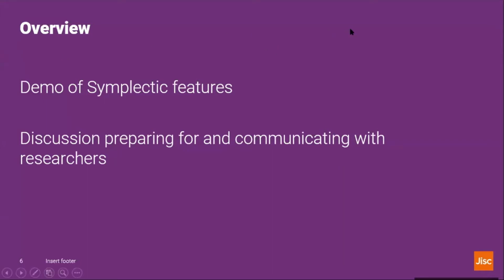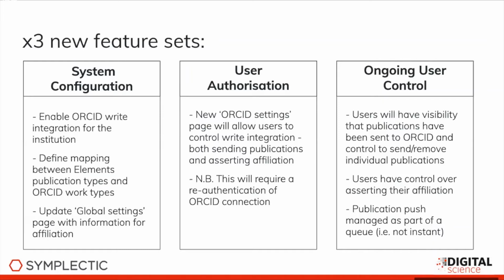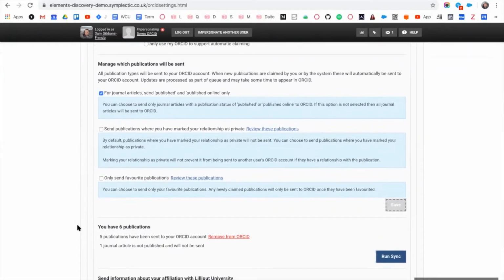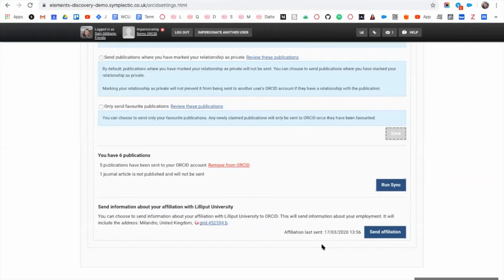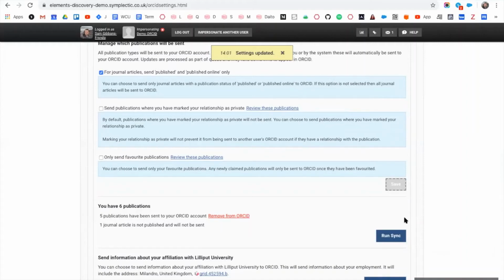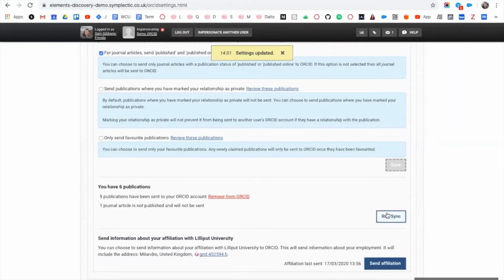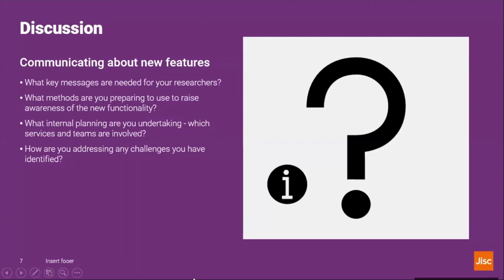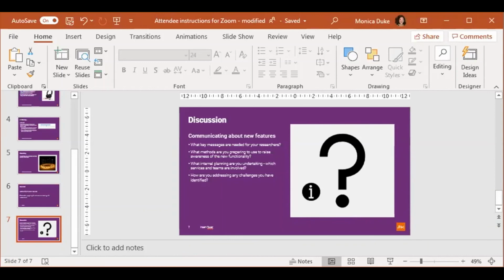ORCID UK Symplectic elements integration webinar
A recording of a webinar on 17 March 2020 jointly held by Jisc and Symplectic covering the advances in the integration between Symplectic Elements CRIS and the ORCID Registry.

00:00 - Overview by Monica Duke , Jisc
00:52 - Introduction by Adam Vials Moore, Jisc
02:40 - ORCID Write integration - Sam Frendo, Symplectic
32:22 - Communicating new features - Monica Duke, Jisc
51:26 - Round up and close by Adam Vials Moore, Jisc